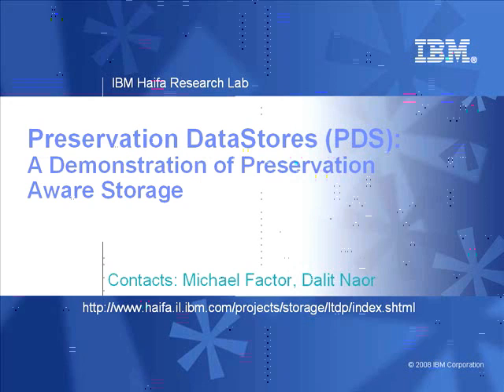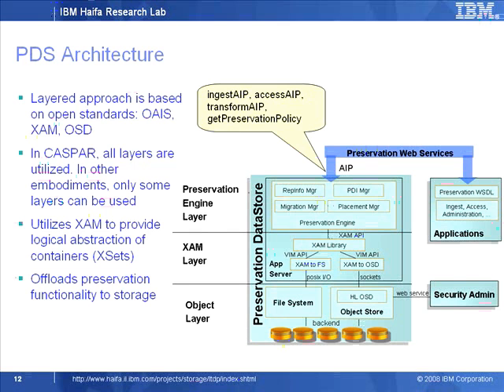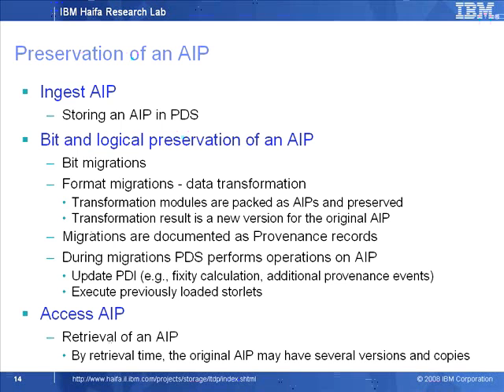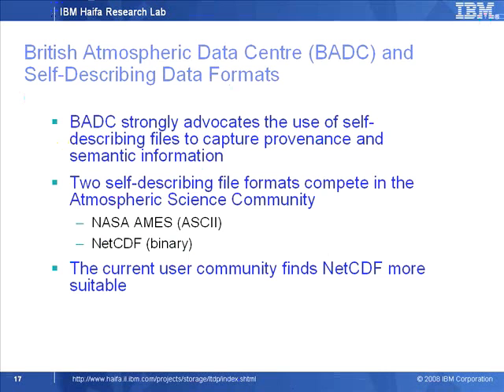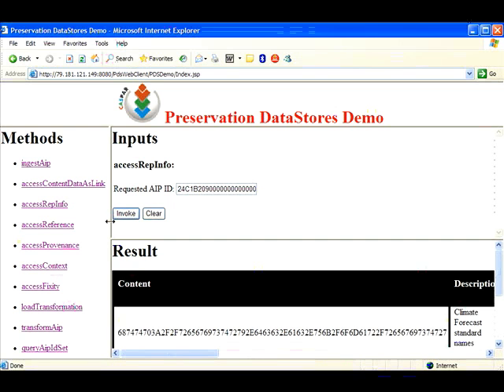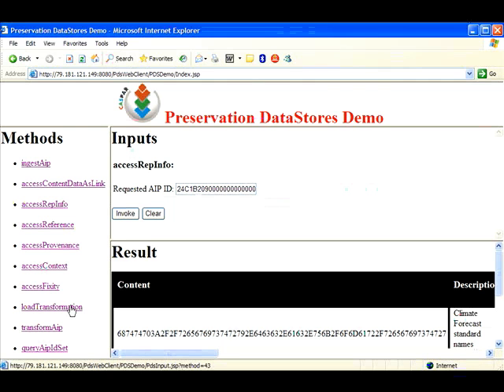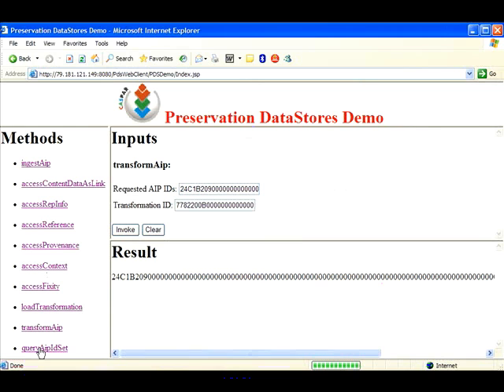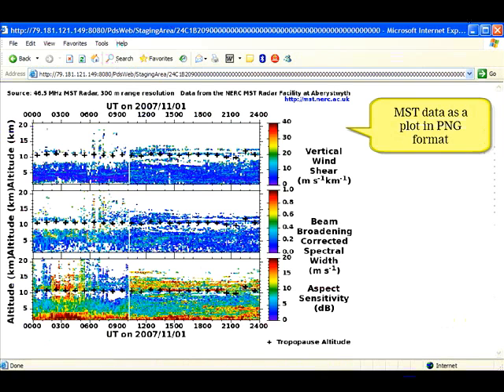Lecture 17: Preservation DataStores (PDS): A Demonstration of Preservation Aware Storage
Preservation DataStore (PDS), is an OAIS-based preservation-aware storage, which is built in different layers, each based on open standards, and supports both bit preservation and logical preservation.
This presentation shows the PDS architecture, its features and the preservation process of an Archival Information Package (AIP). A demo, using data coming from CASPAR scientific testbeds, shows the three phases of the ingest, the access and the preservation process and how PDS, together with other components, support the continuous usability and intelligibility of data by enabling people to load and execute transformation modules and at the same time maintaining the metadata sections of the AIP.